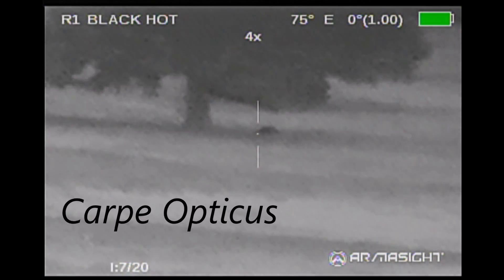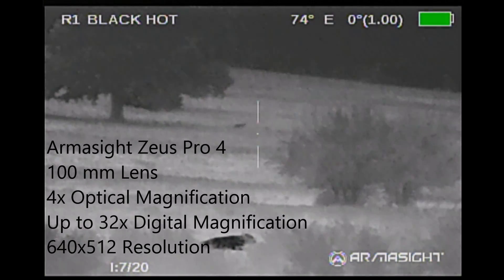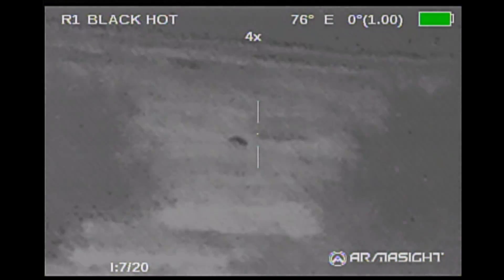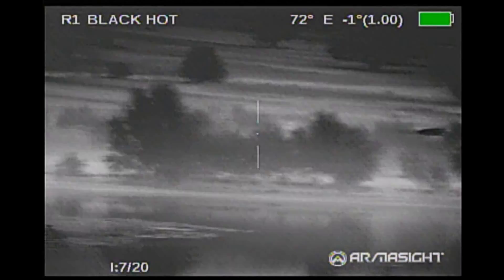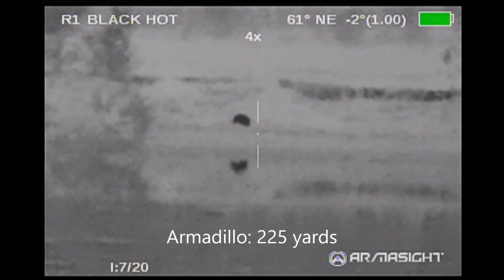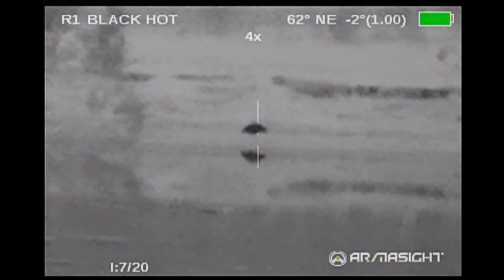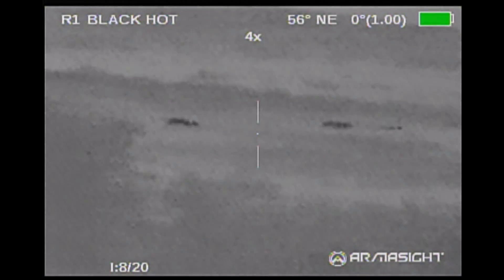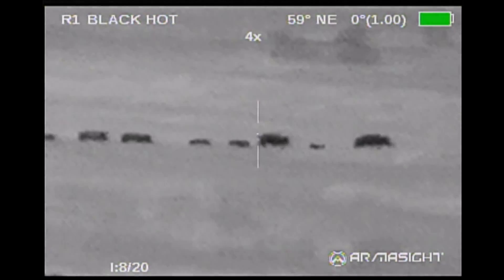Armasight Zeus Pro Long Range Animals Capre Opticus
NOTE: This unit had the 2015 firmware.  2016 firmware is much better.  Testing and Evaluation of an Armasight Zeus Pro 4, 4x, 100mm lens, 640x512 resolution, thermal scope.  Animals documented at 225-550 yards.